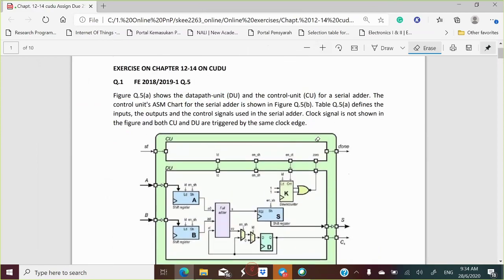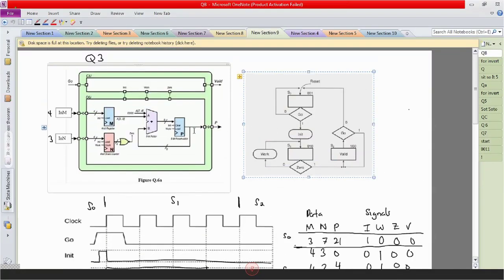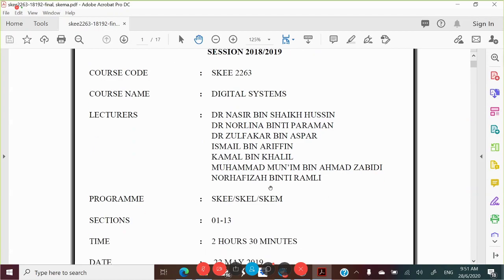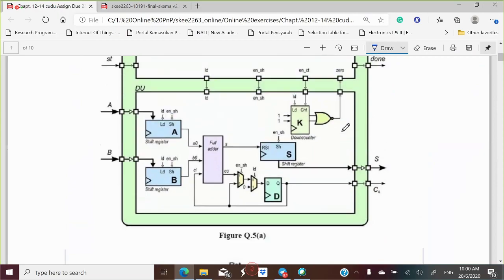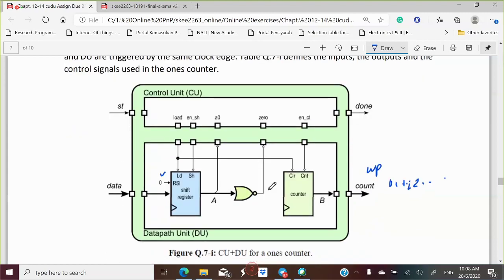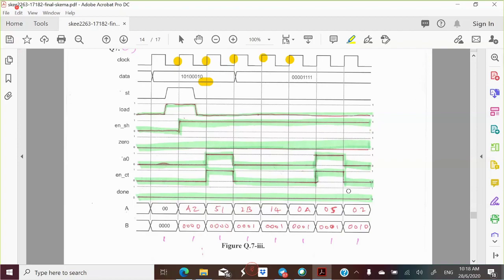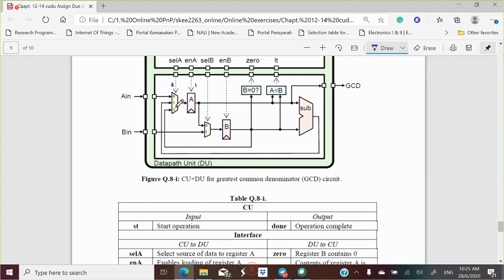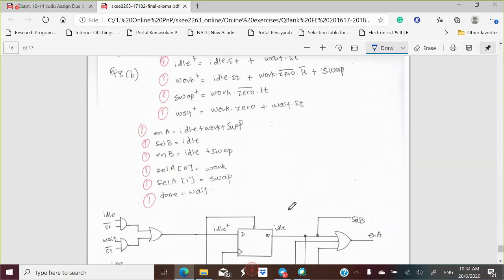SKEE2263 Discussion on CUDU